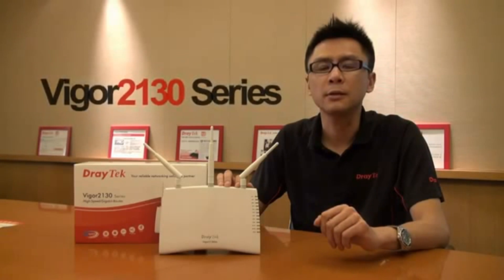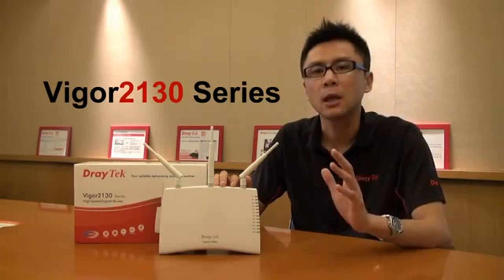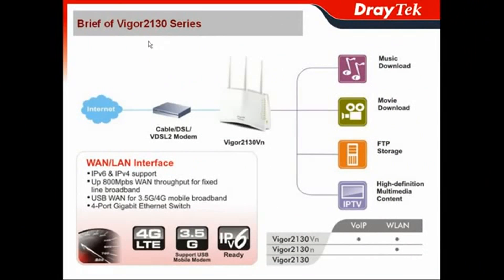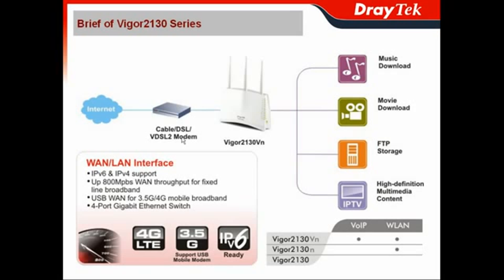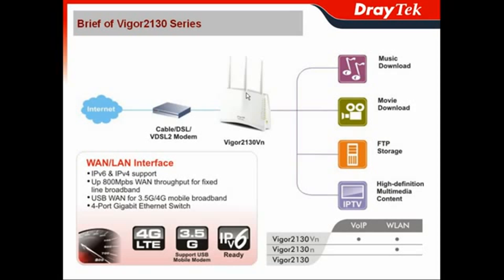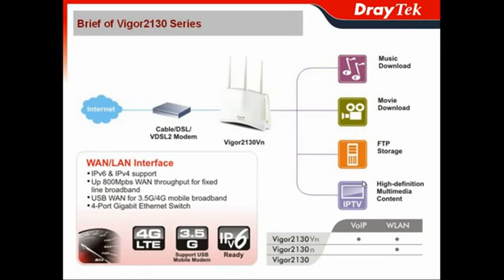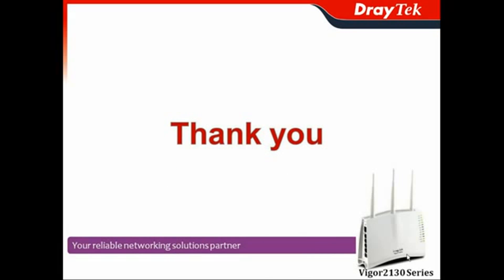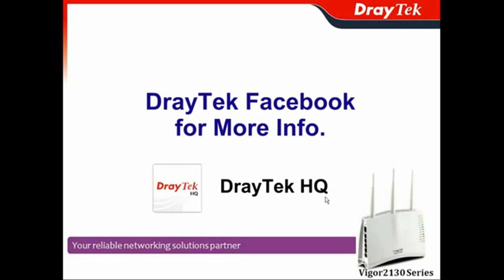DrayTek Vigor 2130 Router Series Introduction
An overview of the DrayTek Vigor 2130 broadband wireless router series